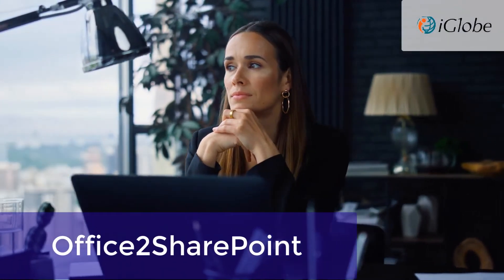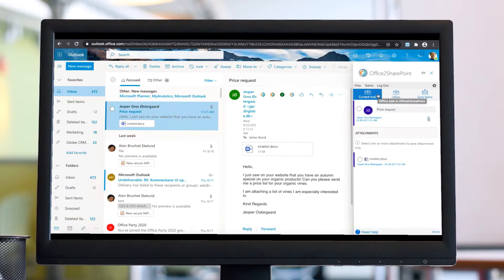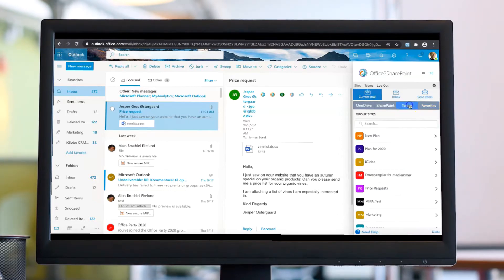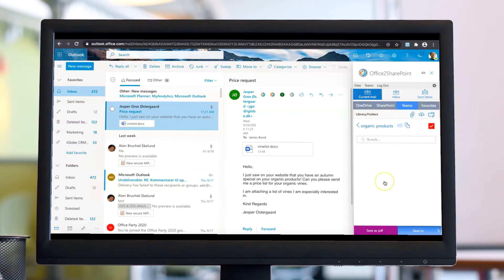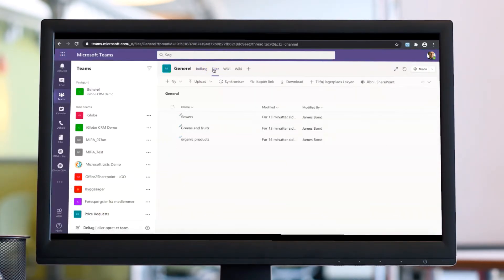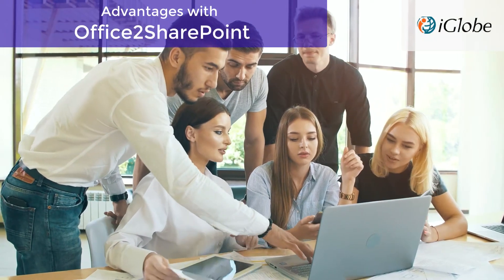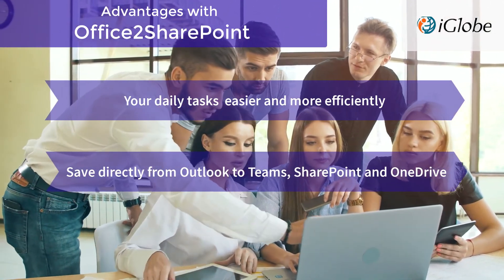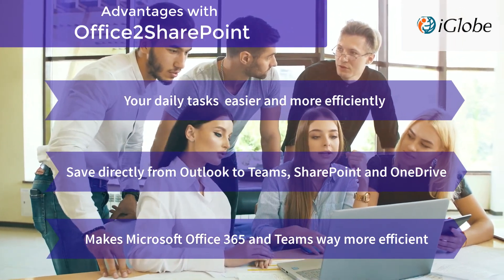Office2SharePoint | short demo | English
A short example of how Office2SharePoint can make your everyday work life more efficient.

One click will do the trick.